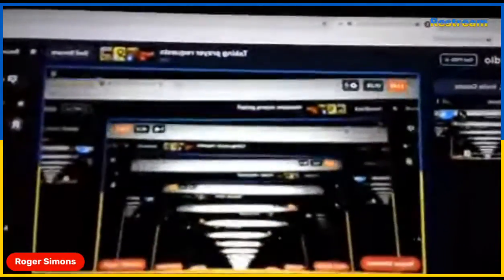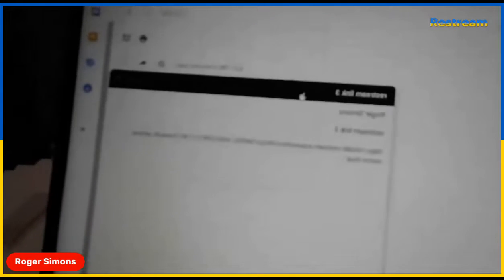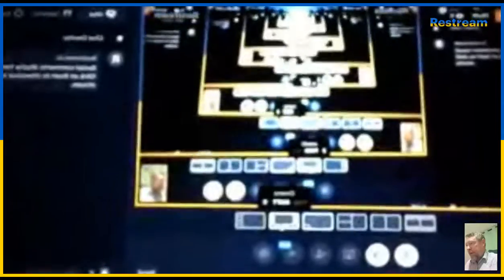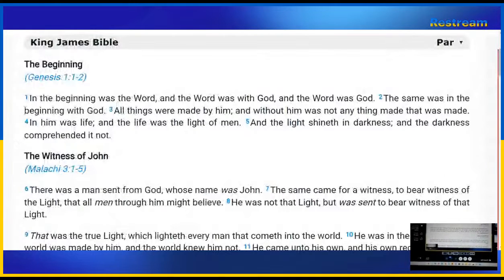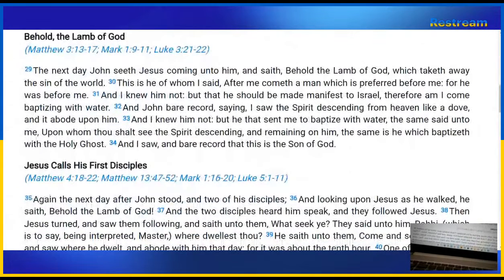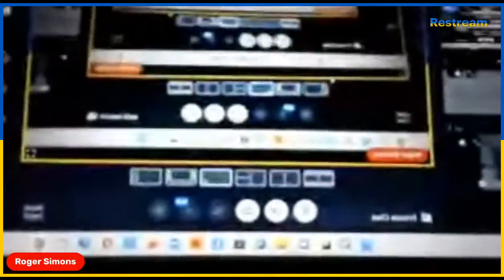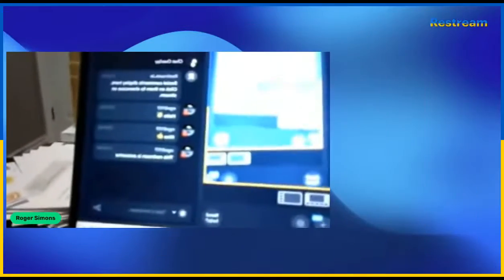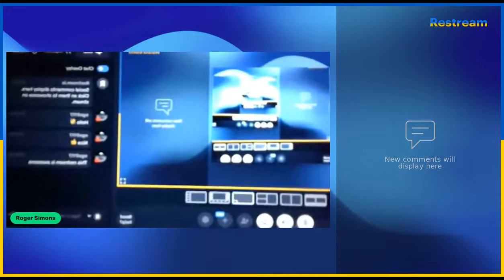Taking prayer requests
Answering prayer requests for the viewers.